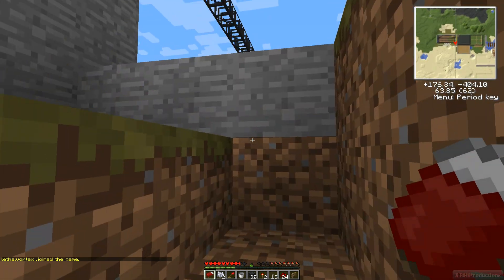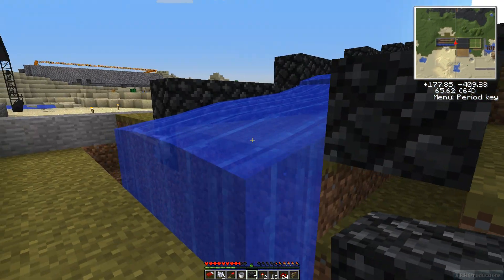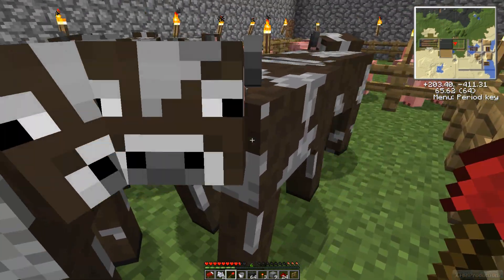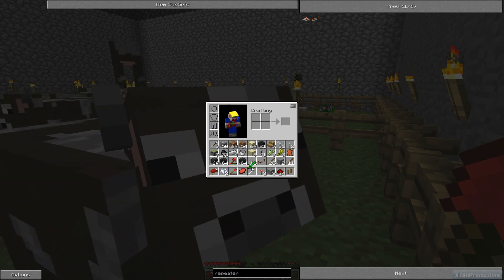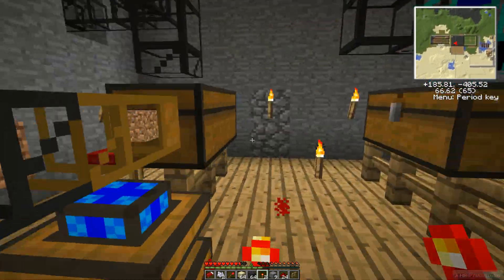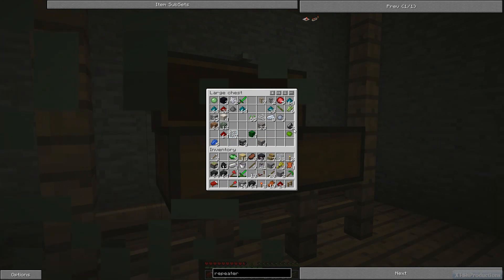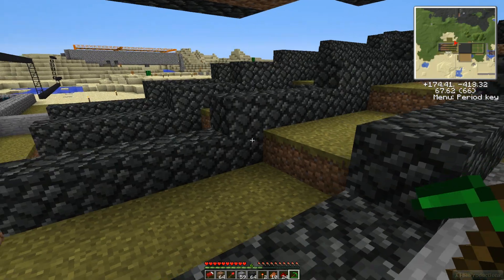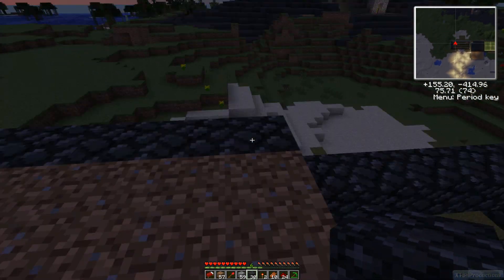LethalVortex Adventures In tekkit Episode 26 : Farm in the sky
take a sec
to rate/comment